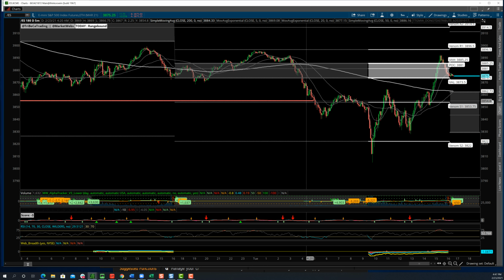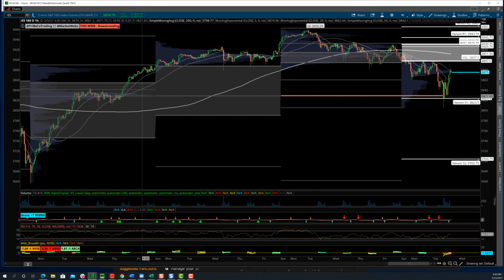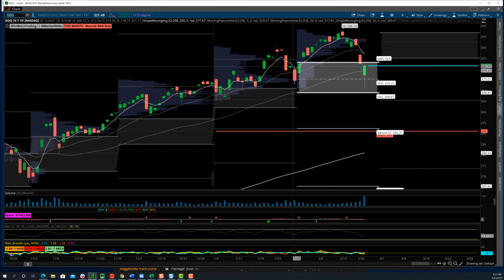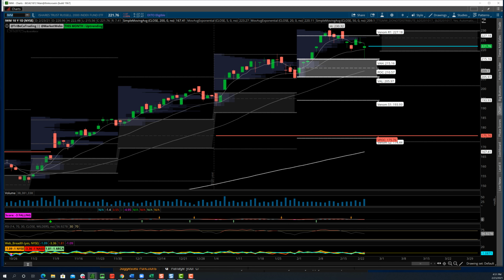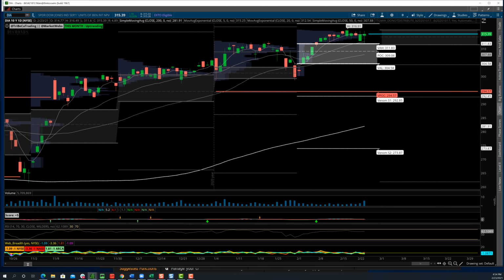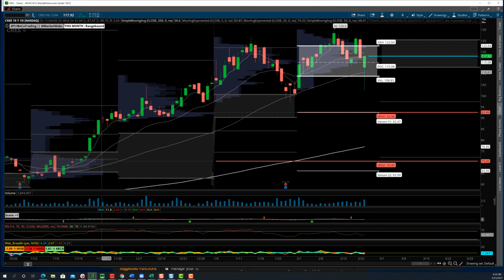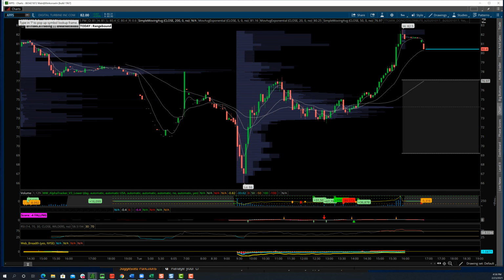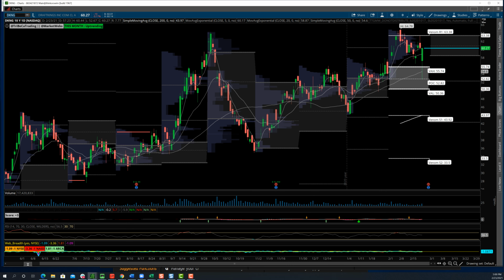TTG Market Recap 2-23-21